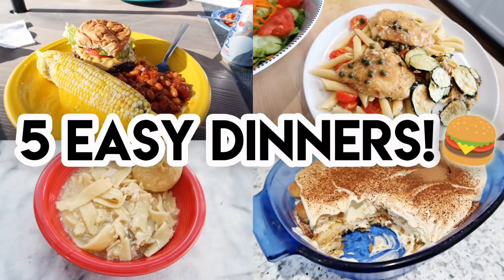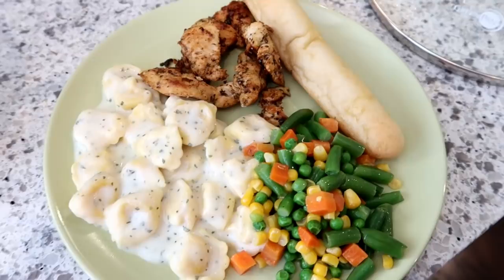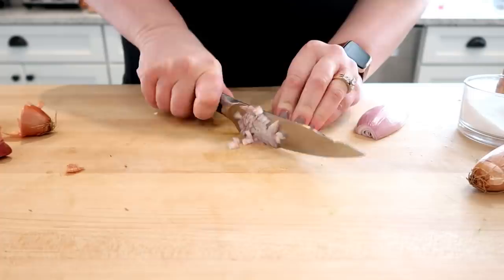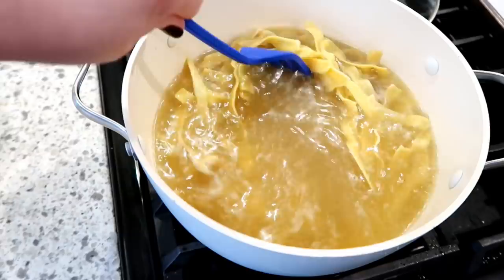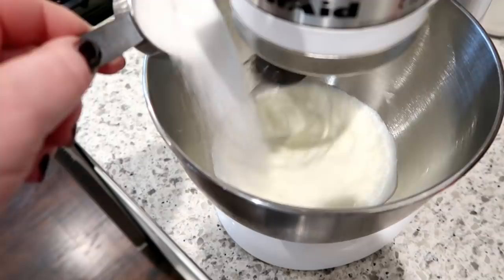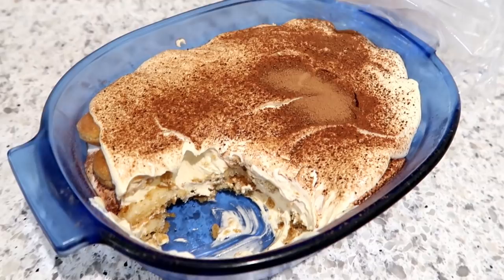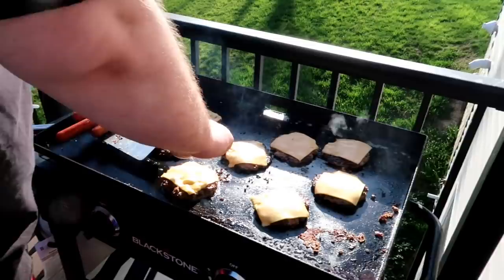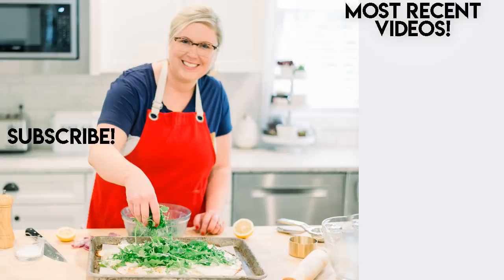WHAT'S FOR DINNER? 🍽 5 EASY DINNER RECIPES + HOMEMADE TIRAMISU!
The first 1000 people who visit this link will get 2 free months of Skillshare Premium

---Zyliss knives
---Blue salad bowl
---Cuisinart saute pan
---Blue pans
---OXO Salad spinner
---Blackstone flat top grill